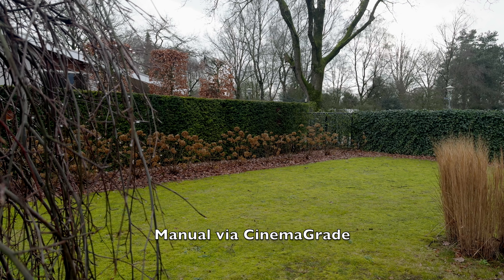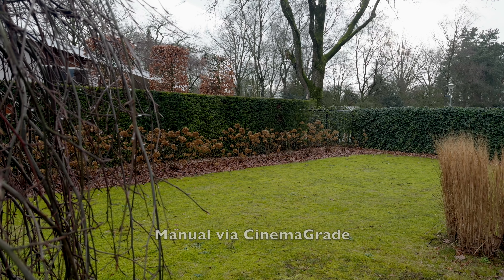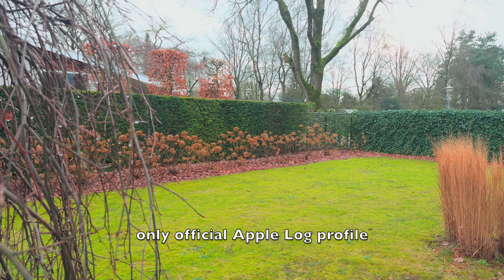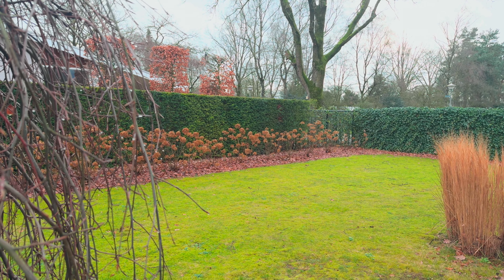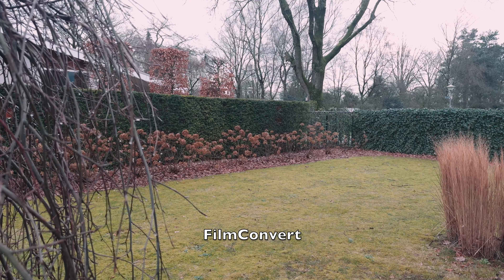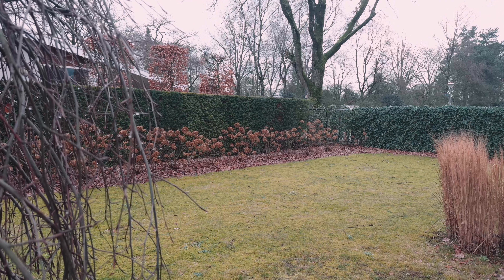iPhone 15 Pro: "Easy" Apple Pro-Res Log Fixes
In this very simple tutorial, I dive into the world of Apple Pro-Res log footage captured on the cutting-edge iPhone 15 Pro. As an amateur, I tried three tested methods to elevate your footage to its full potential.

🎨 **Methods Explored:**
1. using CinemaGrade, manually .
3. using FilmConvert

🔧 **Tools Used:**
- iPhone 15 Pro
- Final Cut Pro for Editing